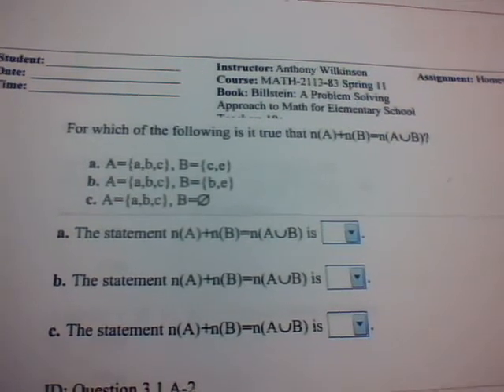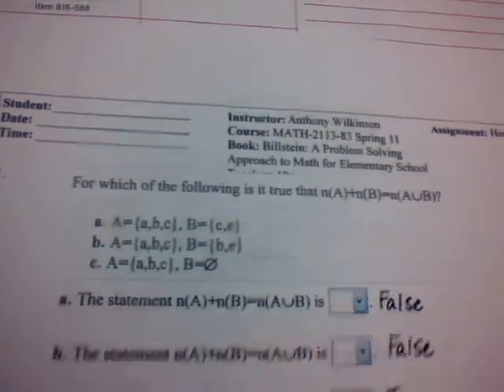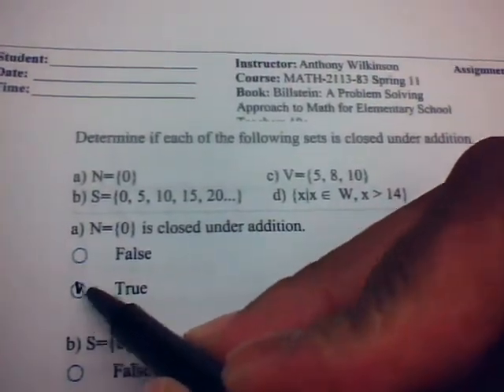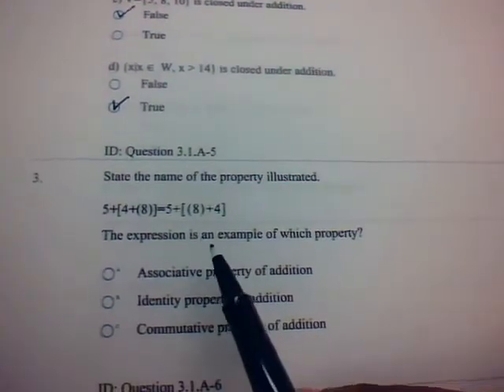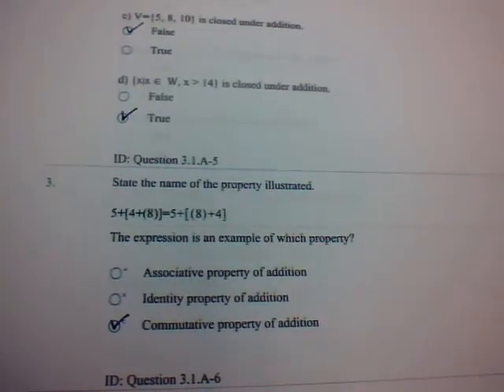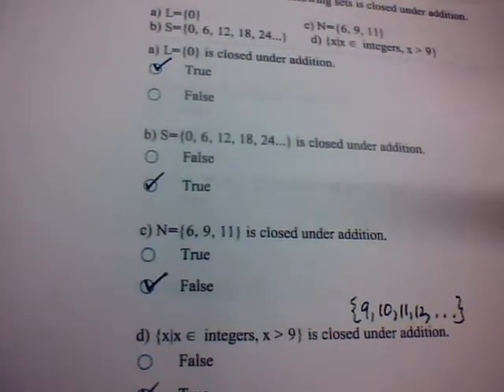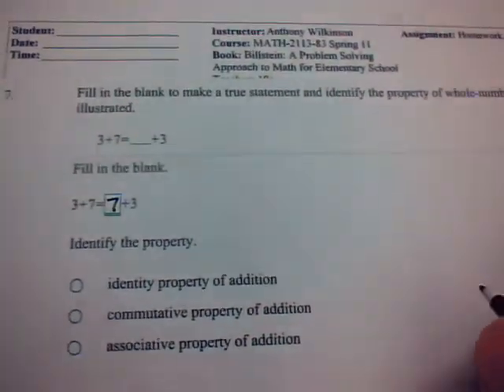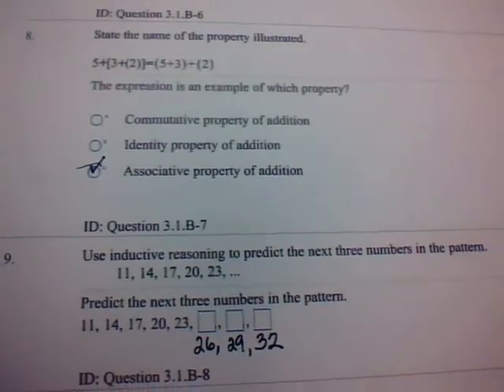MATH2113 Section 3-1.wmv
This represents the sample homework for Section 3.1